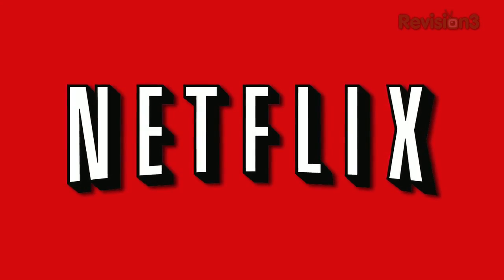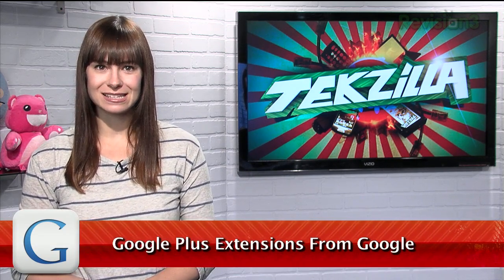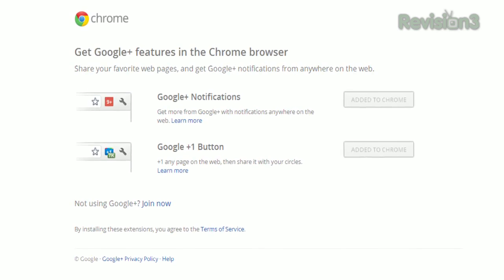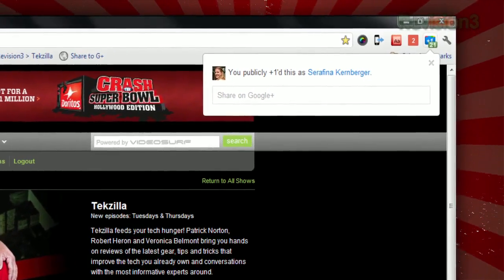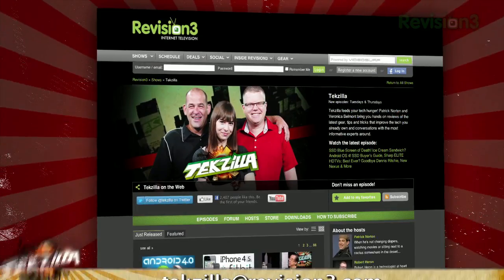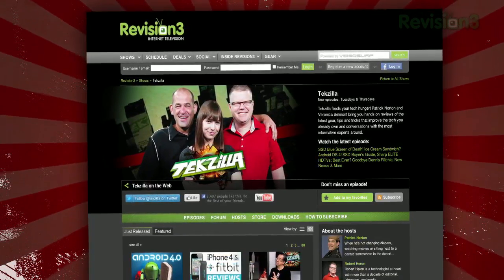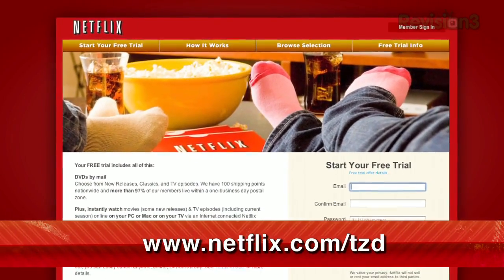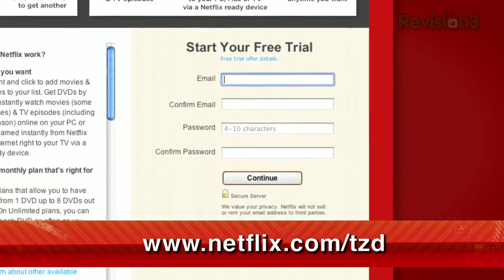NEW Chrome Extensions for Google Plus! - Tekzilla Daily Tip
Want to get the most out of Google+ in your Chrome browse? On today's Tekzilla Daily, Veronica investigates the two extensions that Google released that make it easy to share stories across the web, and get your notifications no matter what site you're looking at.